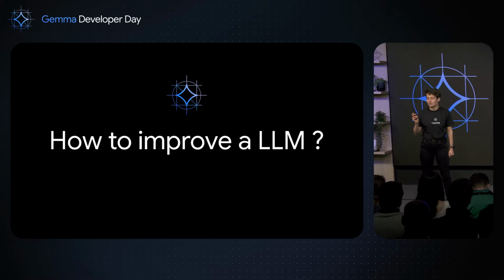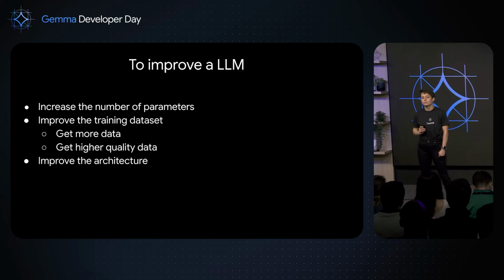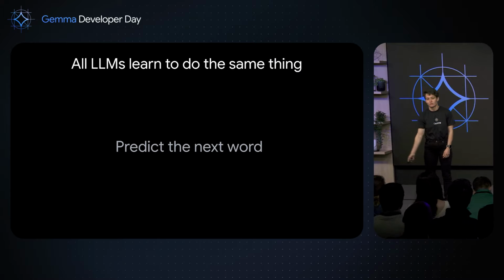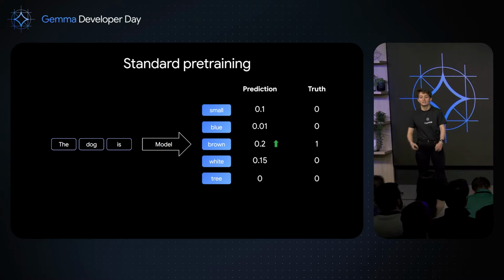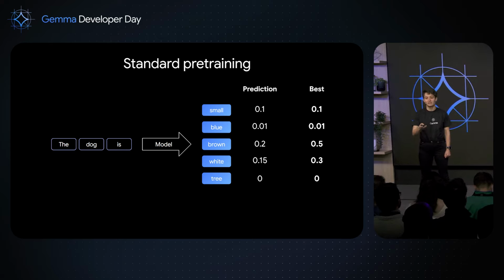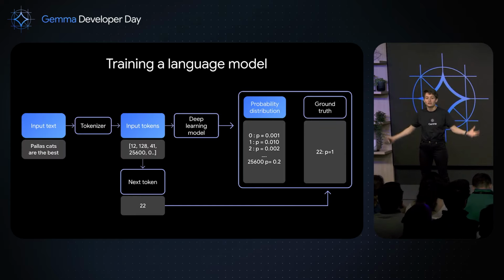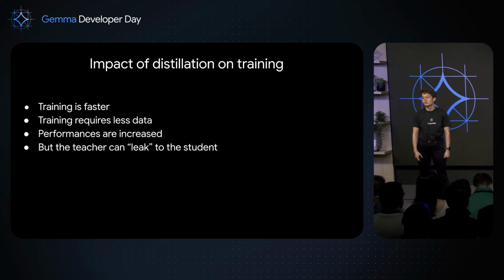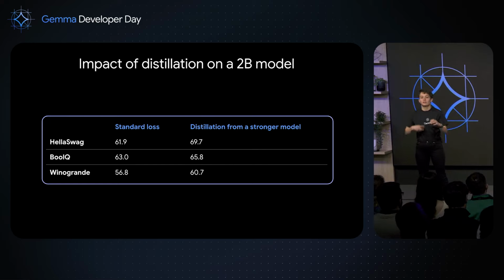Leveraging large-scale models for efficient learning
Struggling to improve your model's performance without increasing its size, even after exhaustive data scraping and architectural tweaks?  If you have access to a larger, well-performing model and the resources to train it, knowledge distillation could be the answer.  This technique leverages a strong model to guide the training of a smaller one, leading to improved learning and faster convergence.  This presentation offers a brief overview of knowledge distillation and its key benefits.

Speakers: Morgane Rivière
Products Mentioned: Gemma